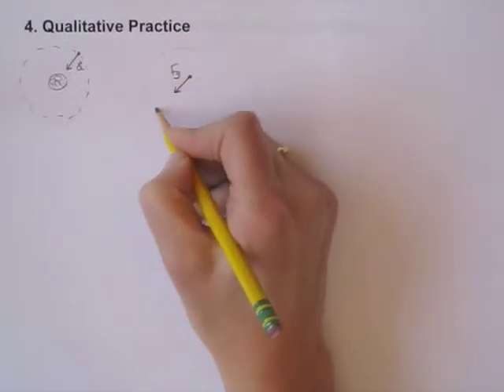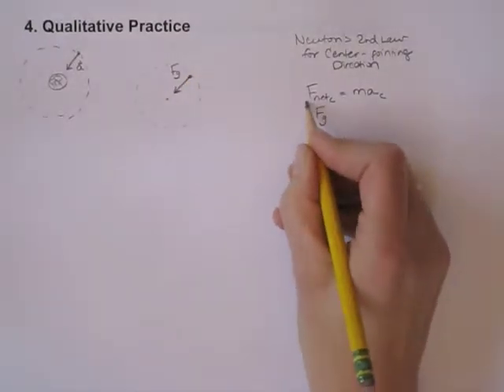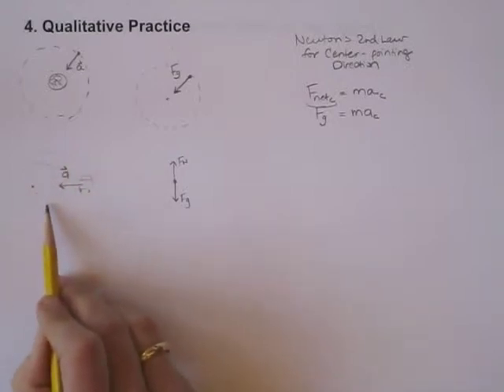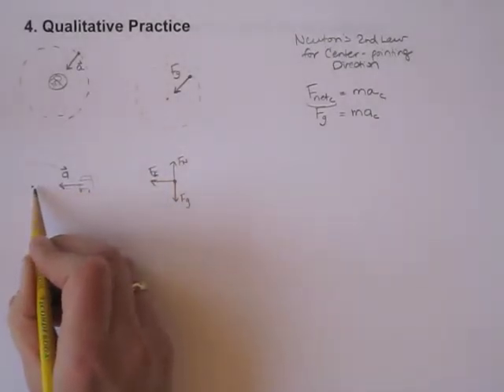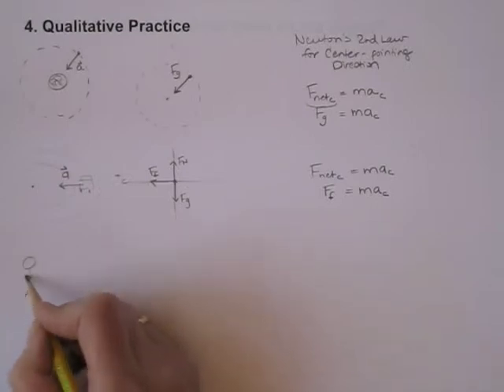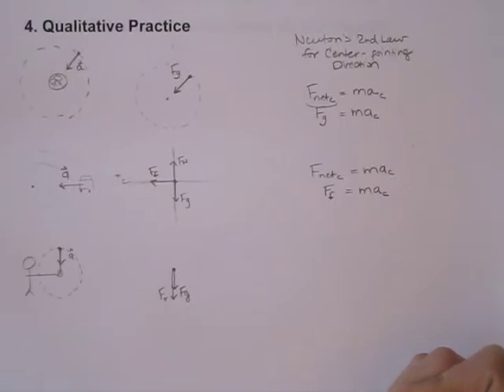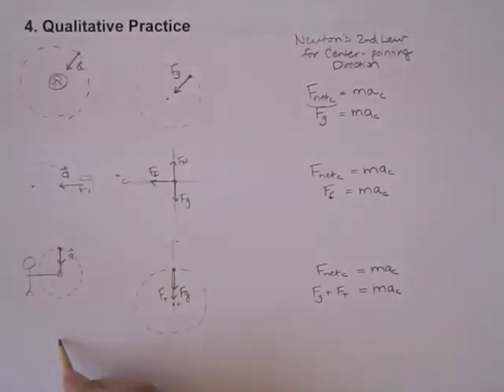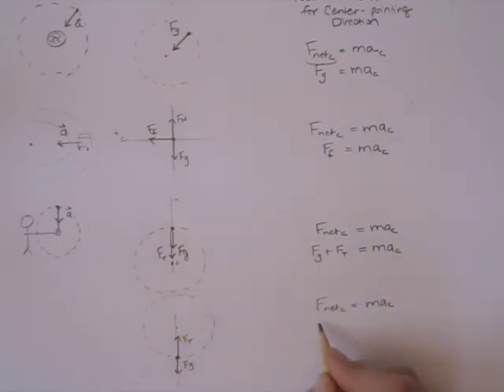Objects Moving with Constant Speed in a Circle: Part 3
Circular Motion Part 3